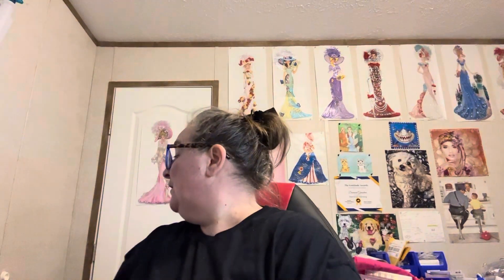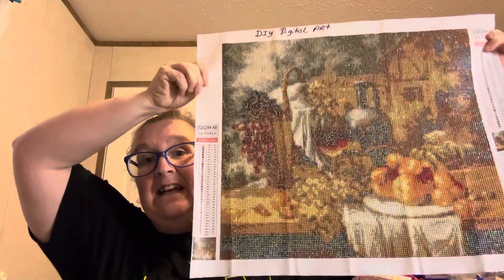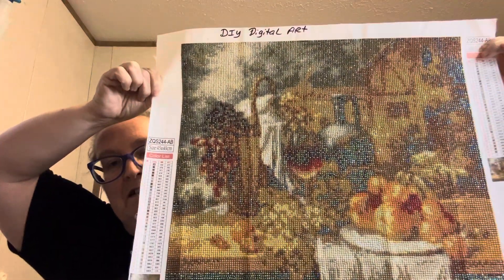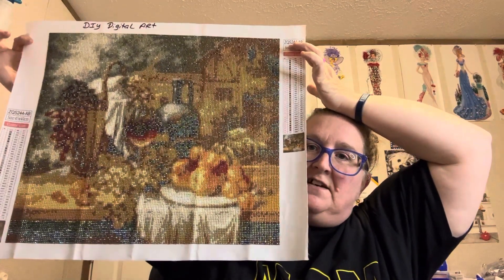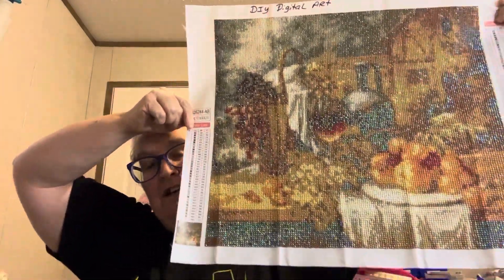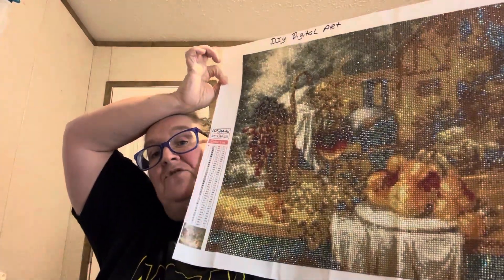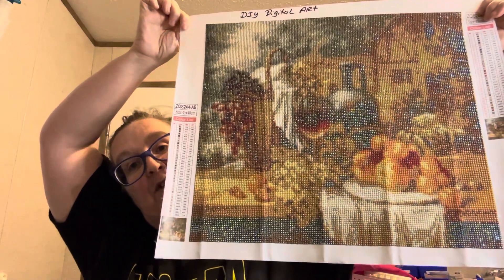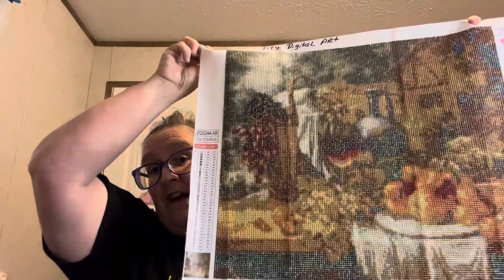Diamond Painting Completion-Diydigitalart @theswinneyswitcheffect